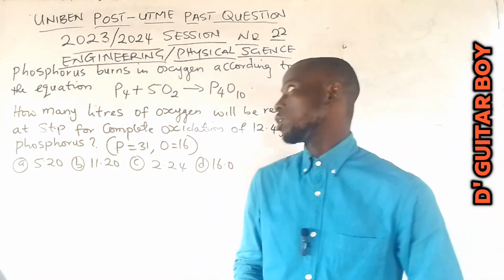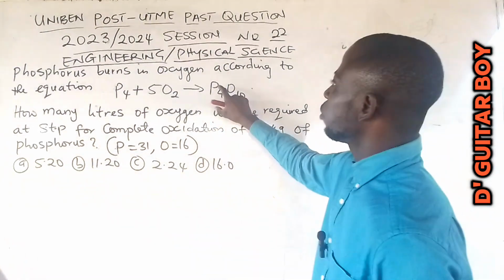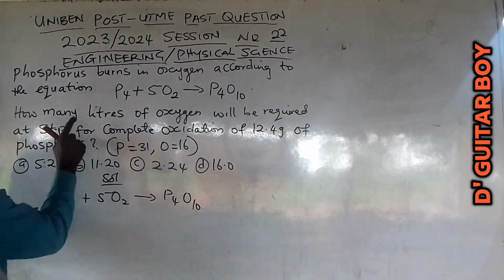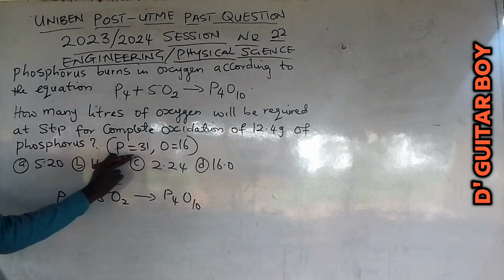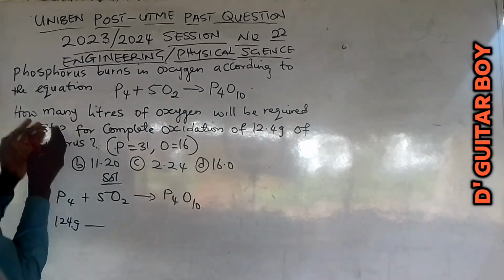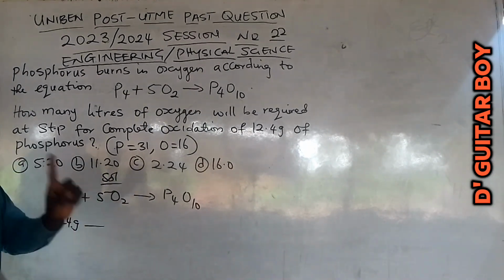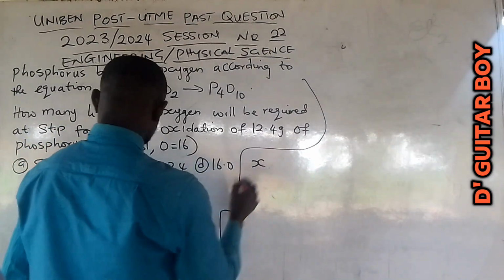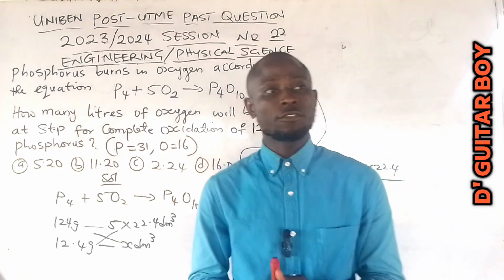Chemistry Question, Uniben 2023/2024 past question, number 22, Engineering/Physical Science.